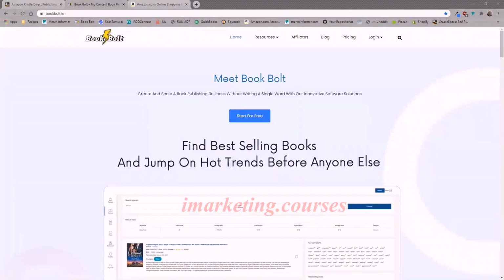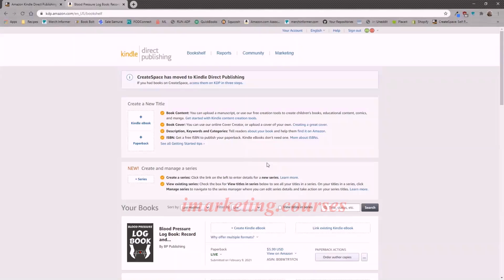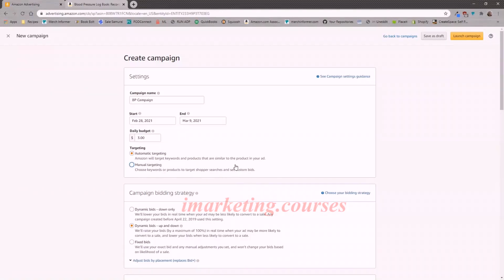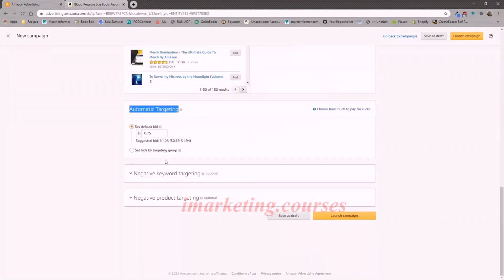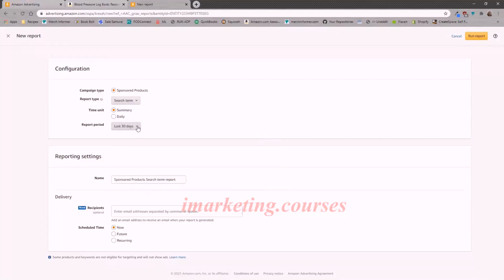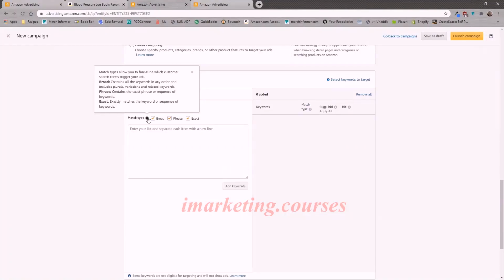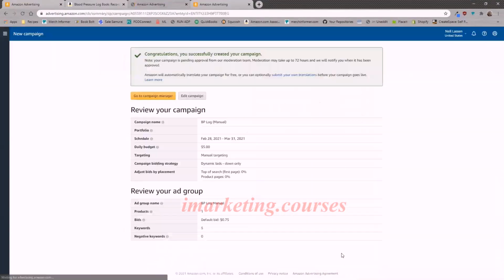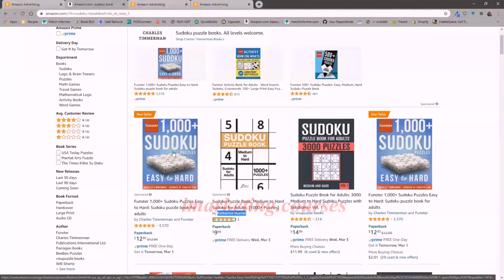Skyrocket Your Low Content Book Sales with AMS Ads | Amazon Advertising Guide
How To Skyrocket Low Content Book Sales With AMS Ads | Amazon Advertising Guid
🚀 Are you a low content book creator looking to skyrocket your sales on Amazon? Look no further! In this power-packed video, we'll unveil the secrets to leveraging Amazon Marketing Services (AMS) Ads to propel your low content book sales to new heights.

📚 Understanding Low Content Books: Learn what low content books are and why they are a hot-selling item on Amazon. Discover the various low content book categories and how to choose the right niche to maximize your sales potential.

📈 AMS Ads Demystified: AMS Ads can be a game-changer for authors. We'll demystify the world of Amazon advertising and show you how to set up and run effective ad campaigns that yield impressive results.

📊 Mastering Keywords and Targeting: Unlock the art of keyword research and targeting to reach your ideal audience. Learn how to identify relevant keywords that resonate with potential buyers and optimize your ad targeting for maximum exposure.

🎯 Crafting Compelling Ad Copy: Your ad copy is the gateway to attracting clicks and conversions. We'll share proven techniques to create attention-grabbing ad copy that entices shoppers to explore and purchase your low content books.

🖼️ Design Eye-catching Ad Creatives: Visual appeal matters! Discover how to design stunning ad creatives that showcase the uniqueness of your low content books and increase click-through rates.

💡 Budget Optimization: Maximize your ad budget by understanding bidding strategies, budget allocation, and how to scale your campaigns while maintaining profitability.

💬 Interpreting Metrics and Analytics: Unravel the data behind your AMS Ads campaigns. Learn how to interpret crucial metrics, such as click-through rate (CTR), conversion rate, and return on ad spend (ROAS), to fine-tune your advertising efforts.

📚 Diversify Your Offerings: Explore ways to expand your low content book catalog and cater to diverse customer preferences. We'll provide valuable tips on diversifying your offerings to capture a broader audience.

🚀 Achieving Long-Term Success: Building a sustainable sales presence requires continuous effort. Discover strategies to maintain momentum and ensure a steady stream of sales over the long term.

🔗 Ready to skyrocket your low content book sales with AMS Ads?

👍 If you found this video helpful, hit the thumbs up button and share it with fellow low content book creators eager to boost their sales with AMS Ads.

Elevate your low content book business and watch your sales soar by harnessing the power of Amazon Marketing Services Ads! 📈📘